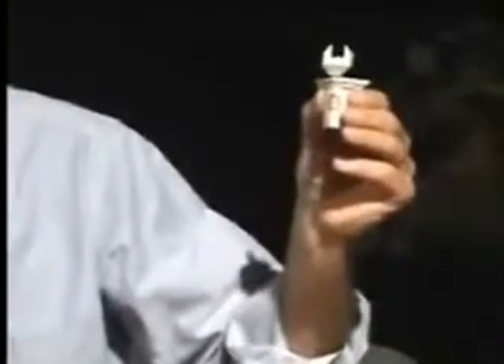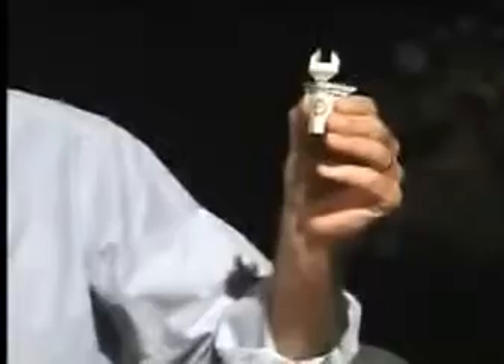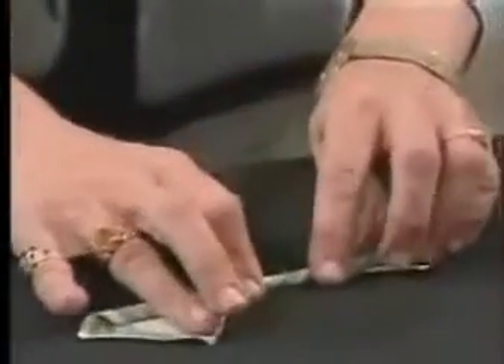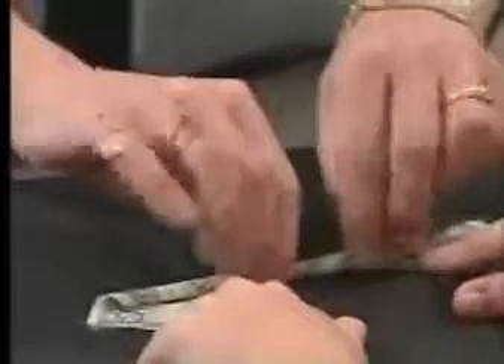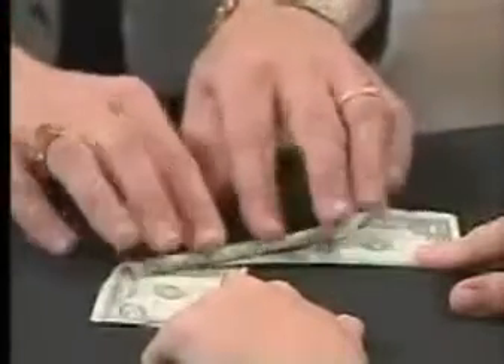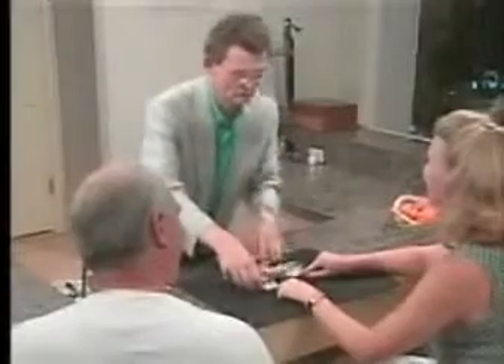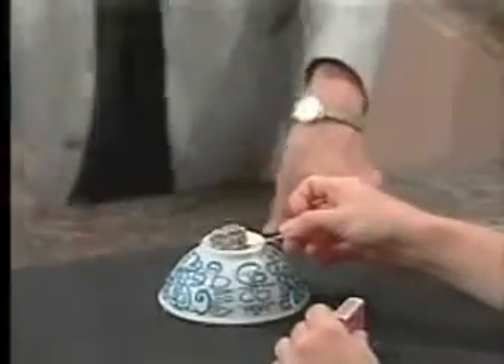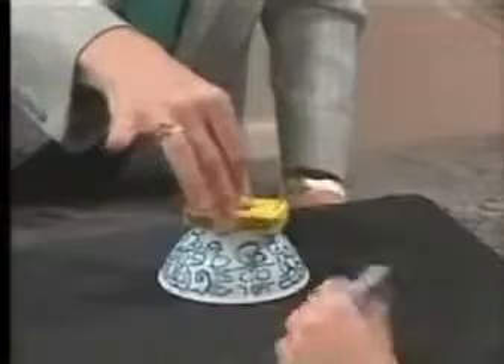Zaubervideo: Money Magic